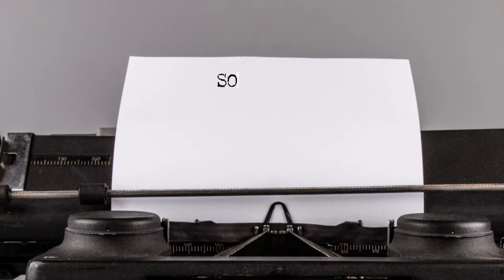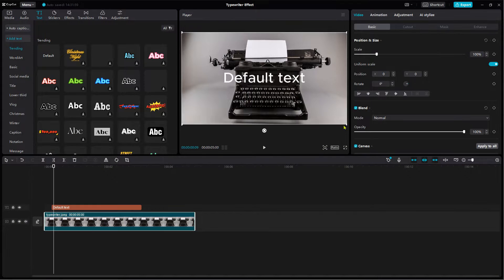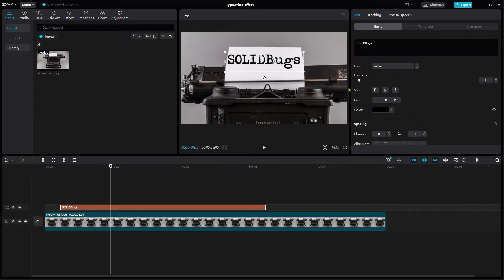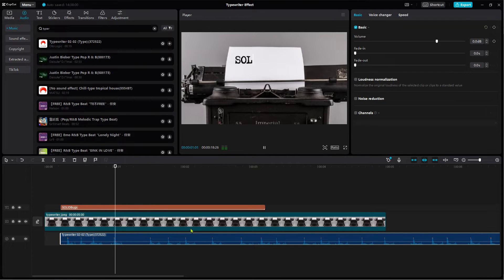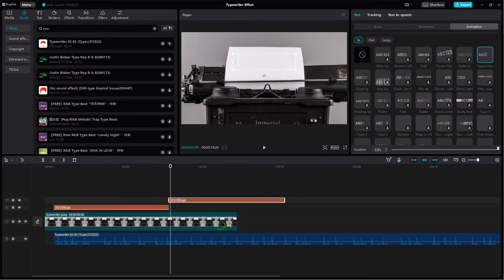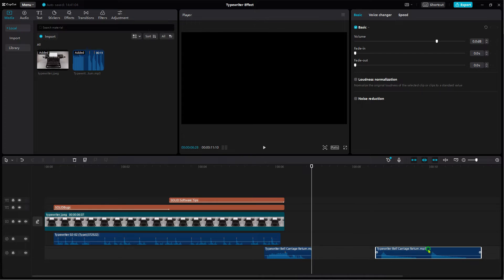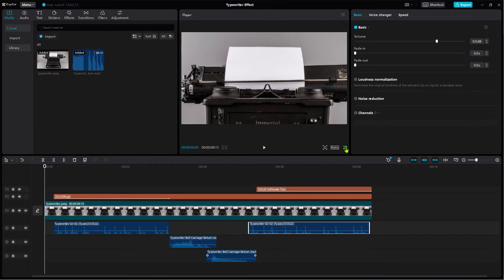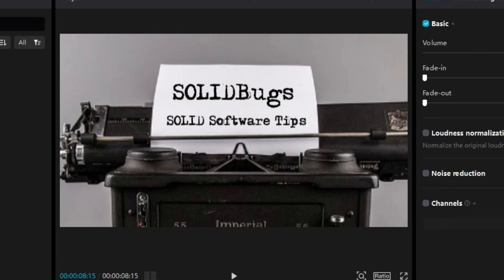Typewriter Text Effect Animation in CapCut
Learn how to create Typewriter Text Effect Animation in CapCut. +++ SOLIDBugs - SOLID Software Tips +++

+++ Playlist with popular SOLIDBugs videos +++